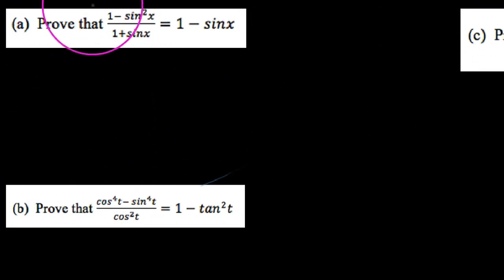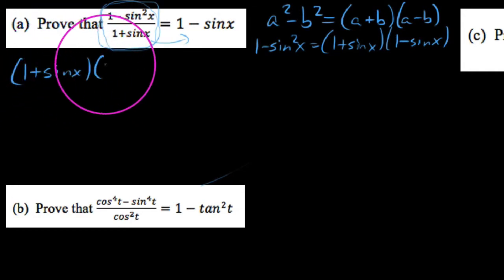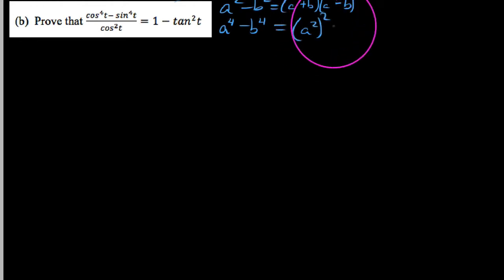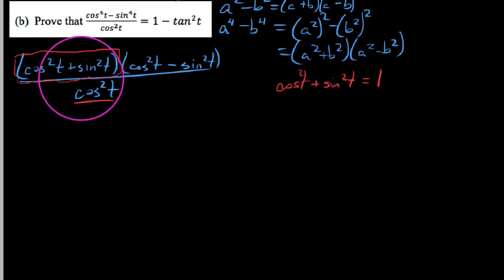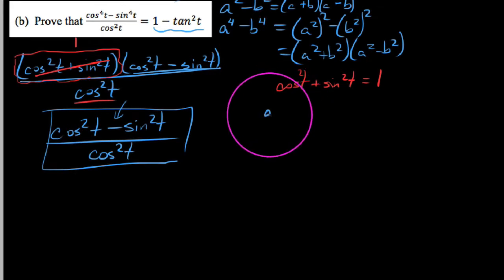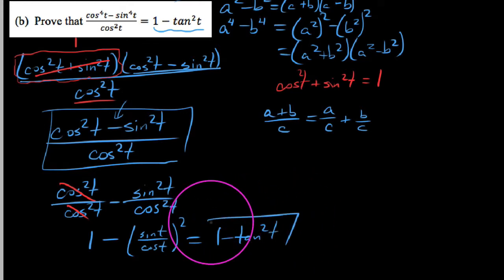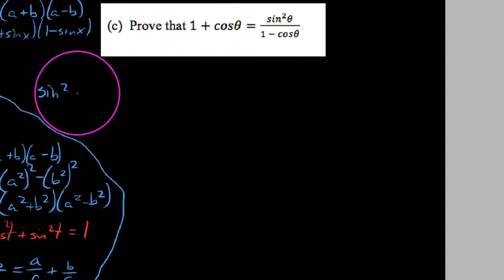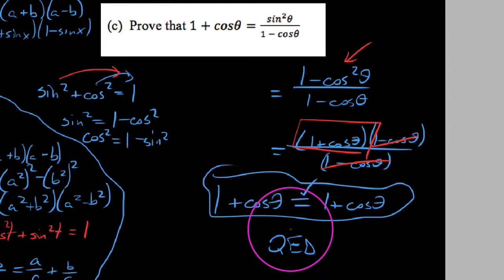Trig 5.1.3 Proving trig identities using Pythagorean substitutions and factoring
In this video I continue to explore how to work trigonometric proofs.  This video focuses on examples involving trigonometric substitutions and factoring.